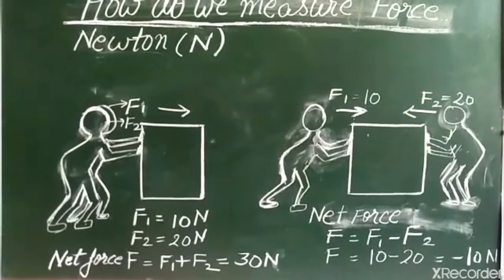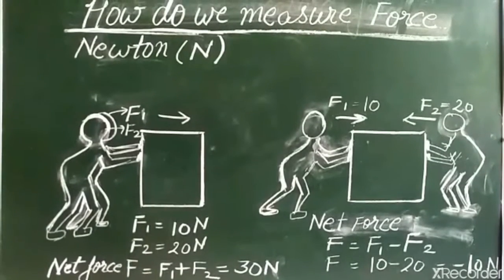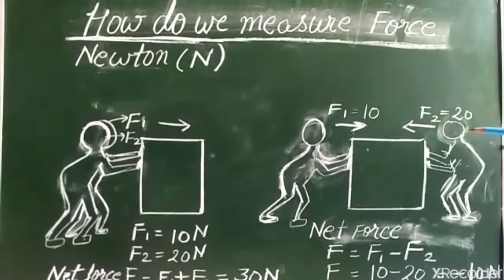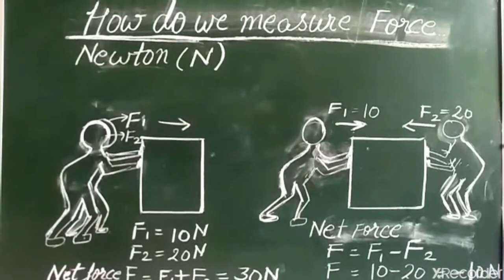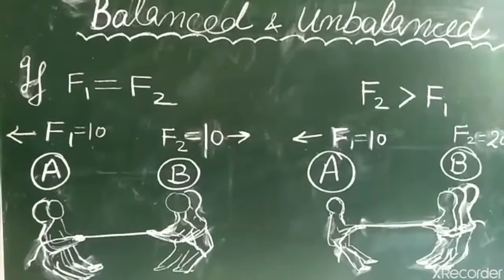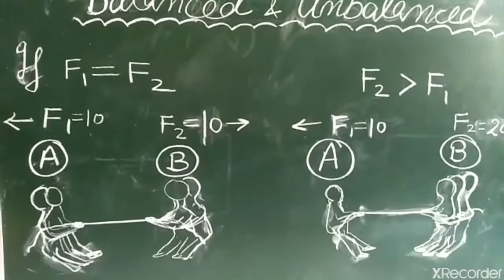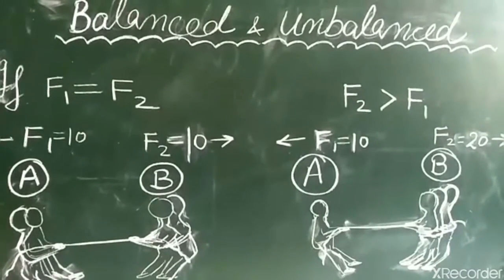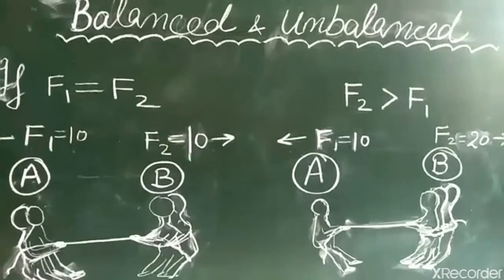class 9th,chapter 9,Force and laws of motion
Force part 1